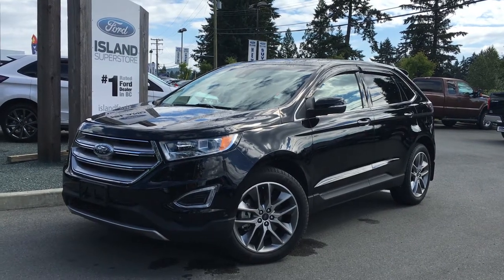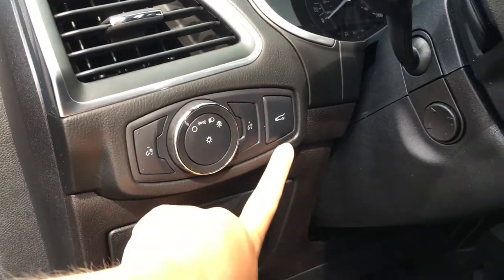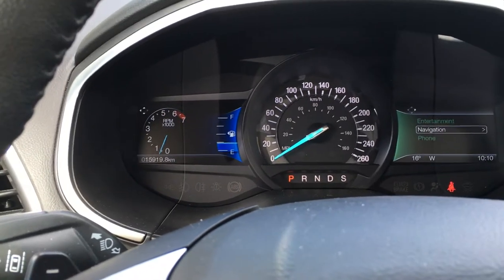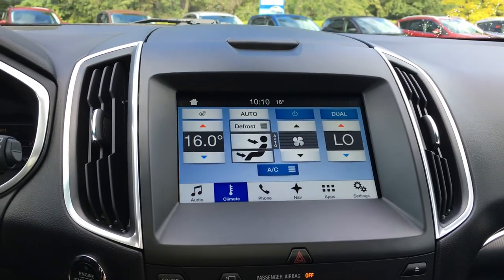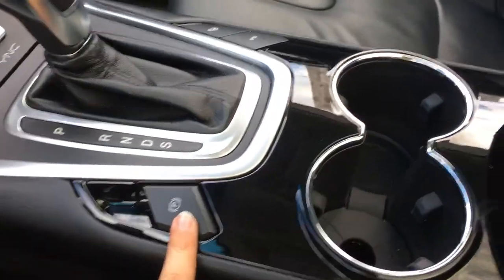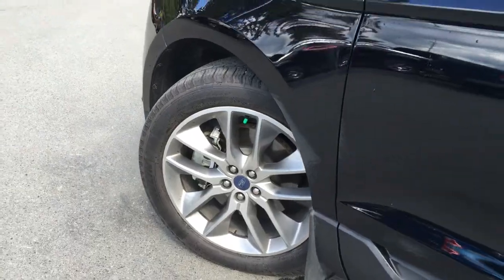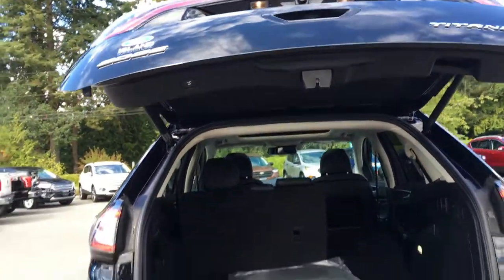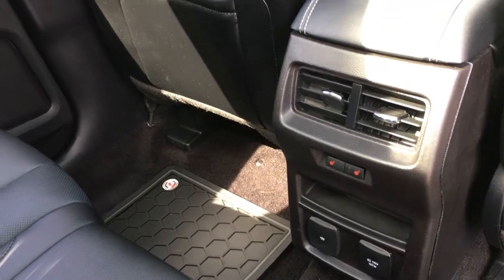2016 Ford Edge Titanium +Panoramic Roof Review | Island Ford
This is a 2016 Ford Edge with 6-Speed A/T transmission Black[Shadow Black] color and Ebony interior color.  This video is recorded and uploaded by cDemo Mobile Inspector